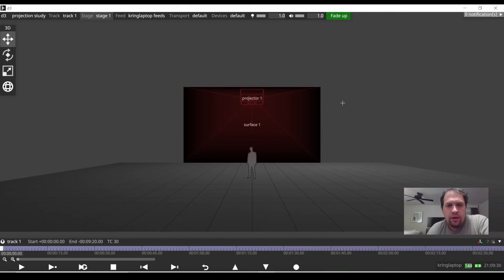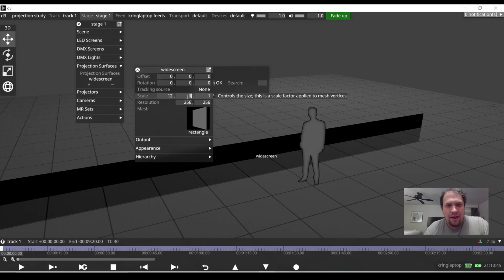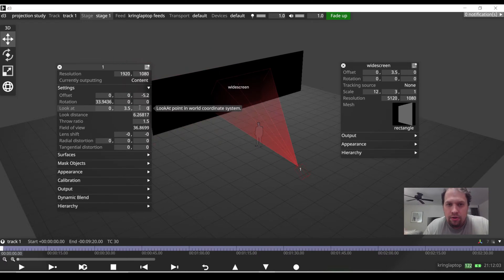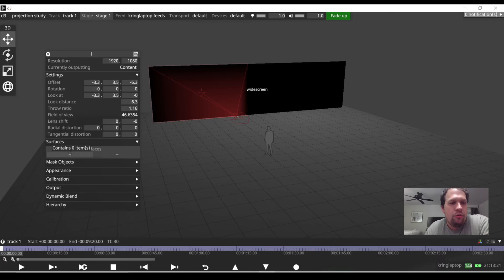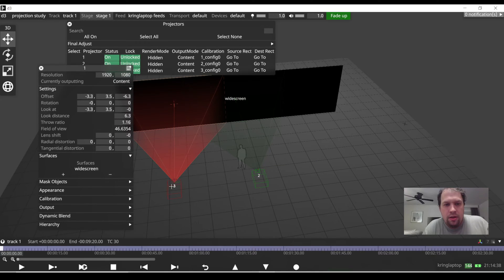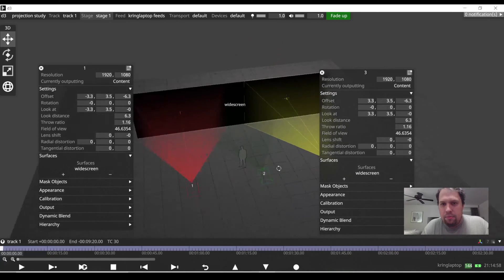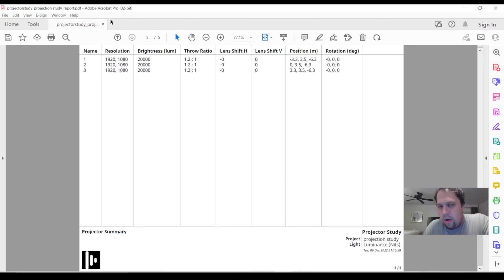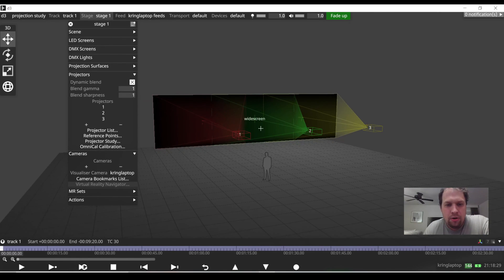disguise d3 create and export Projection Study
Kevin demonstrates using disguise (d3) designer software to create and export a projection study, showing projectors placement, lensing, and heatmap for reflected nits